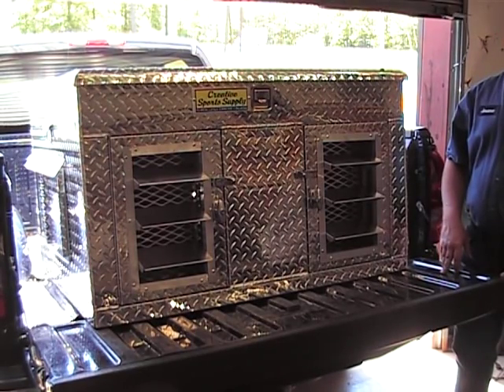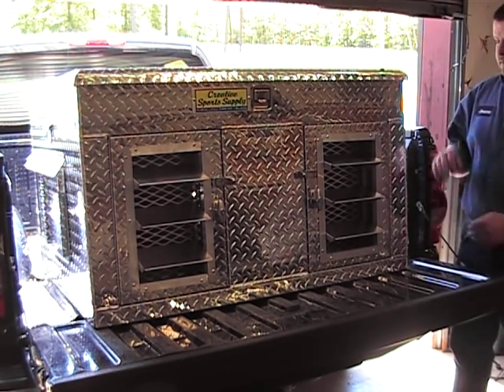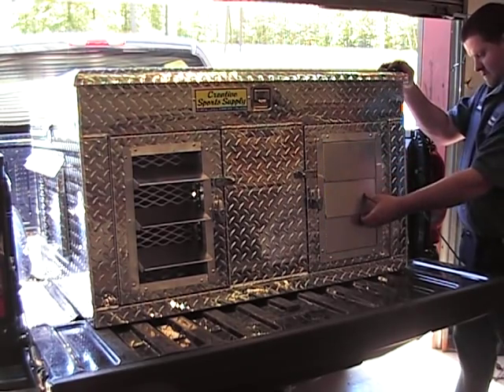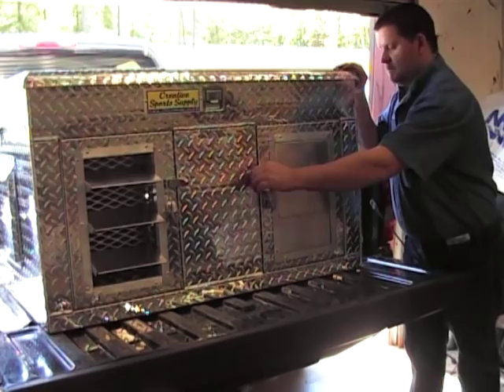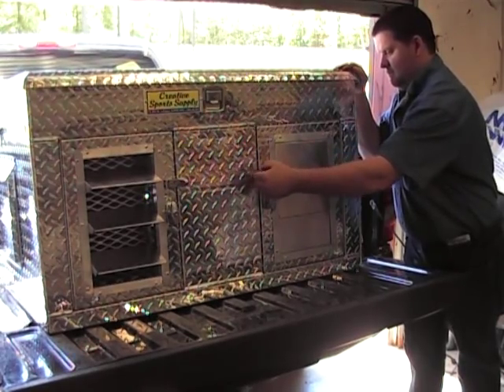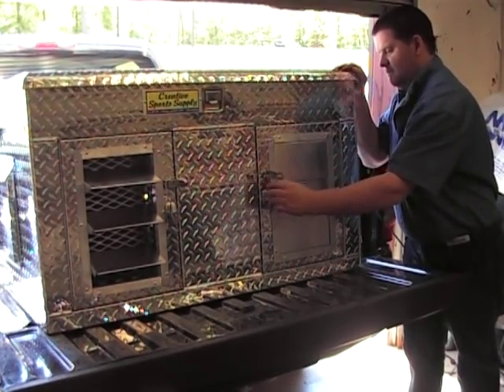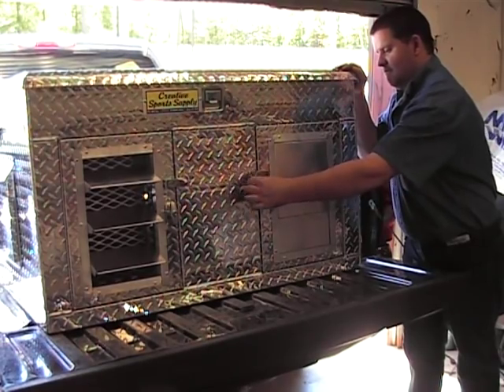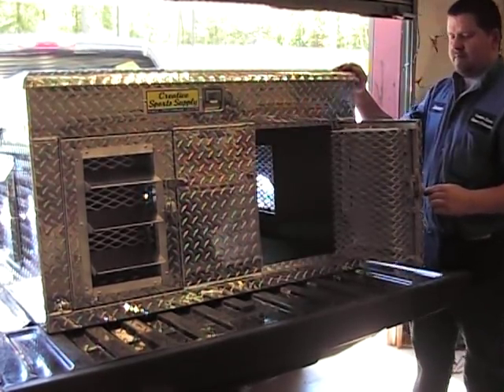dt100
with louvered vents